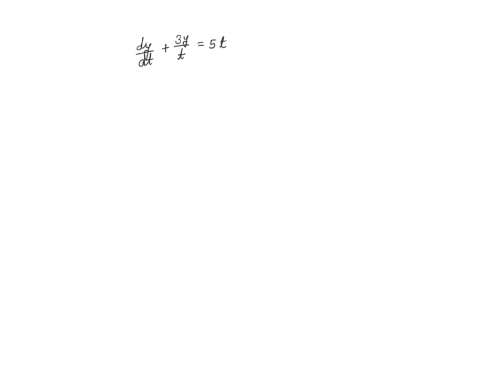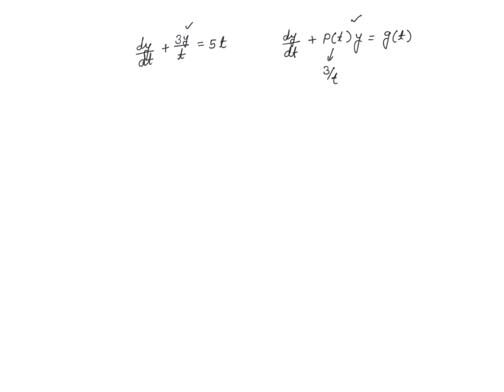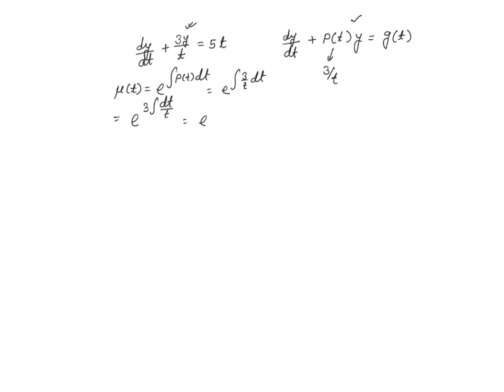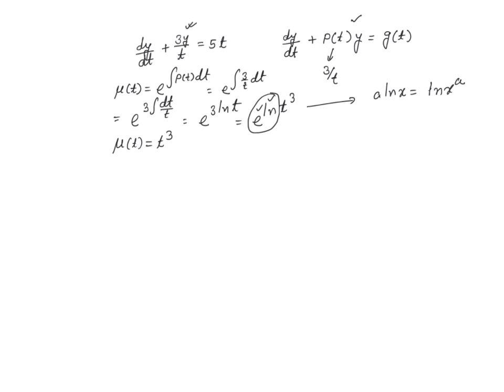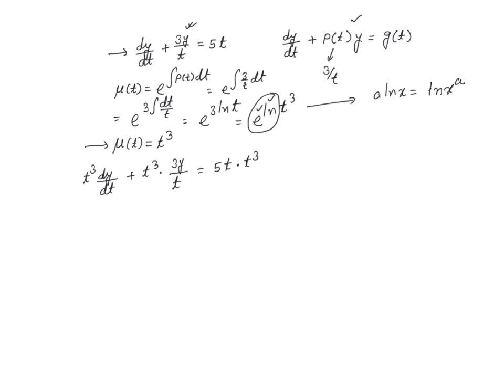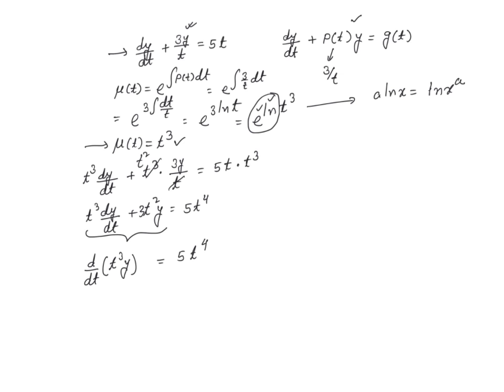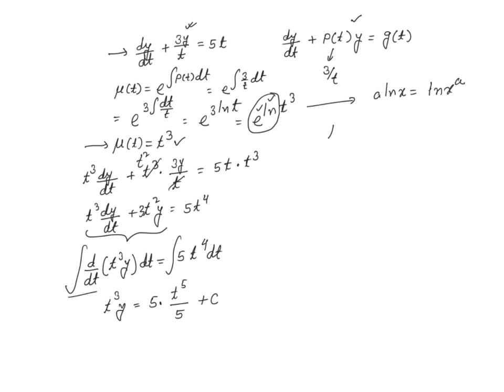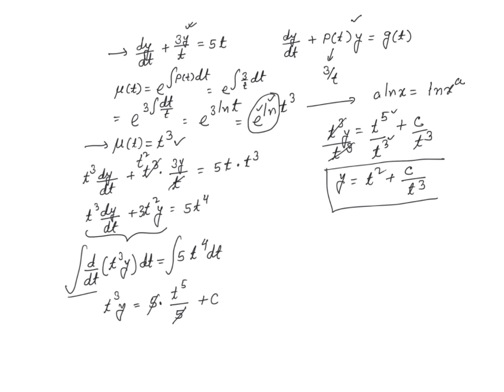Integrating factor example 5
Integrating factor example; first order linear differential equation.